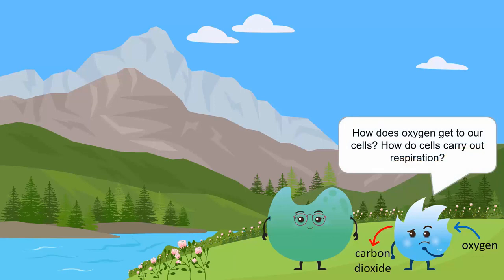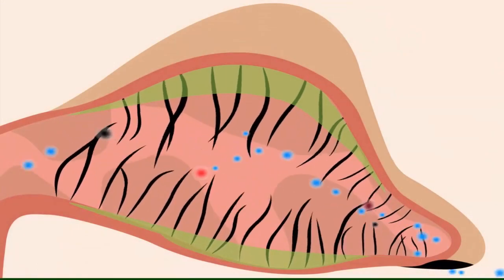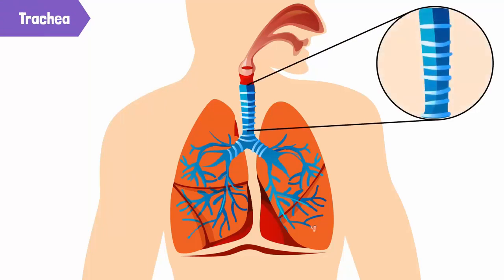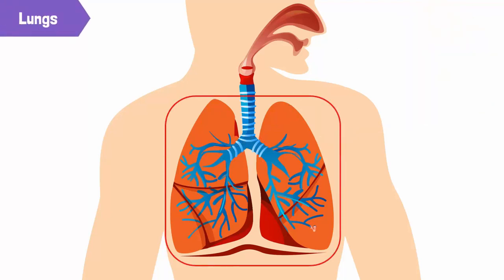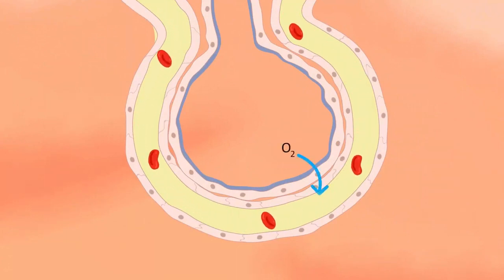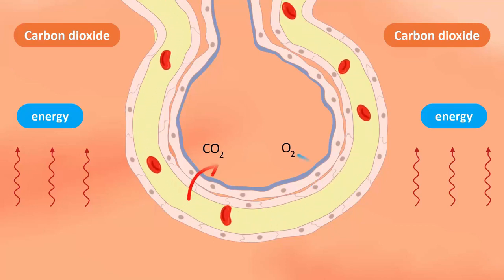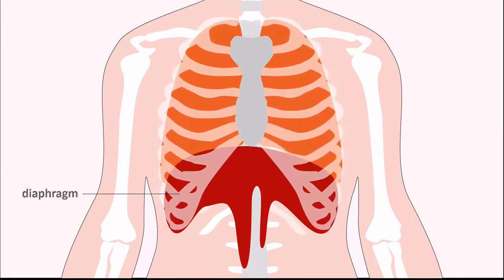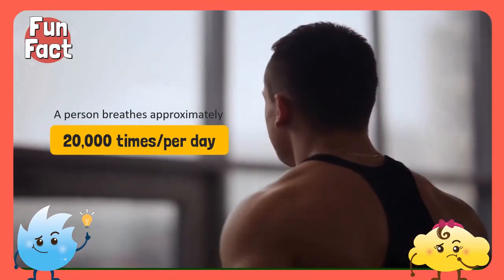The Respiratory System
The human body consists of many systems, where a group of organs are arranged together to perform functions that are necessary for survival.